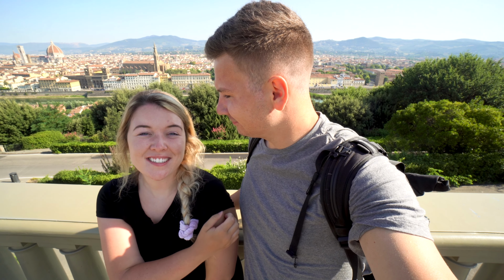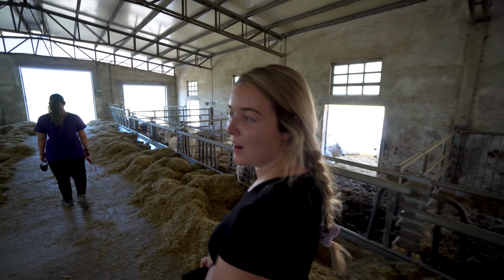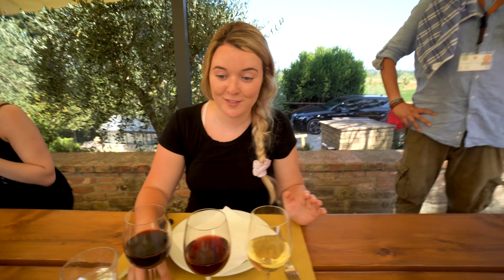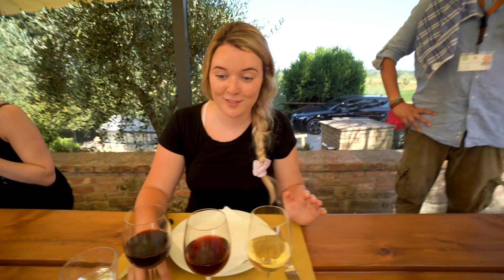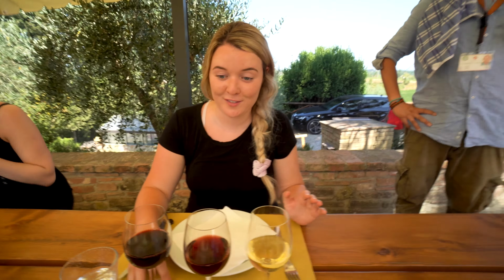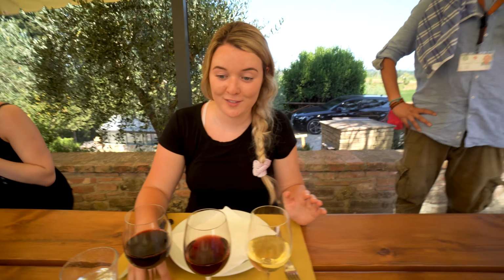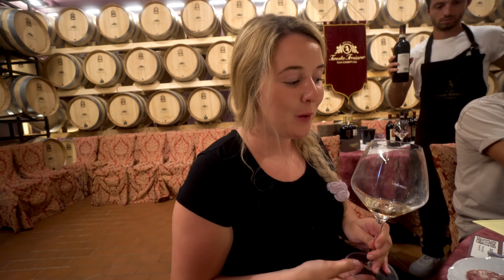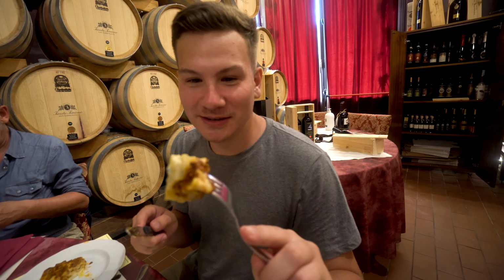We were SHOCKED by Italy’s FAMOUS Chianti Wine Region | Wine Tour in Tuscany, Italy | San Gimignano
**Click on the first one titled "Florence: Wineries, Tastings, Lunch & San Gimignano Day Trip" to book this same tour!

Travel Vlog #137 | Tuscany, Italy tuscany italyvlog sangimignano Country 30/193

We are so excited to finally be sharing our WINE TOUR in Tuscany, Italy!
When we decided to come to Italy, we KNEW we had to include a wine tour in the famous Chianti wine region - a world famous region of wineries and vineyards. We knew we'd love it, but we were honestly shocked at just HOW much we enjoyed ourselves! A lot of this has to do with the people you travel with, and we had one of the best groups around.

We did a day trip from Florence, we left around 9 am and came back around 6! This was the perfect amount of time to get a taste of Tuscany.

We visit 2 wineries, starting with Fattoria Poggio Alloro. This was an amazing winery/vineyard to visit, because they grew almost everything in house! From pasta to honey to wine, they did it all. From there, we headed to the well-preserved, medieval town of San Gimignano! This was an unexpected and incredible stop for the day! The history here is extremely interesting and the town being so well preserved is something that is almost impossible to find anywhere else in Italy. We had some of the world's BEST gelato at Gelateria Dondoli, explored the towers, and then got back on the road for our next stop - Tenuta Torciano. We tried NINE wines here as well as easily the best lasagna that has ever existed.
We had such a wonderful time learning about wine tasting, food pairing, and enjoying great company. This is easily one of the best options for a wine tour from Florence, it felt very personal!
Thank you so much for following our journey here aaaaaand
We hope you enjoyed our Cinque Terre, Italy travel guide, and are excited for our other upcoming Italy travel guides and vlogs!

Chapters:
00:00 - Intro to Tuscany
01:10 - Fattoria Poggio Alloro
02:05 - First Chianti Wine Tasting
04:30 - San Gimignano
05:55 - BEST Gelato - Gelateria Dondoli
07:05 - San Gimignano history
08:10 - Tenuta Torciano
09:57 - THIS LASAGNA
11:23 - Final activities :)
We're Ashley & Christian, a mid-20’s couple on a mission to see every country in the world - with no time limit.
We'll be uploading the vlogs from our trips over the past year as well as new vlogs, FAQs about frequent travel, packing videos, how to plan your own trips, etc.
While we currently work full-time jobs to support our passion, we will be working towards a year of FULL-TIME travel in the future!